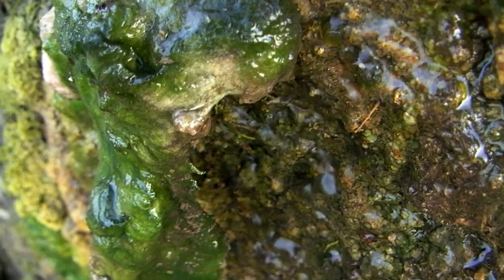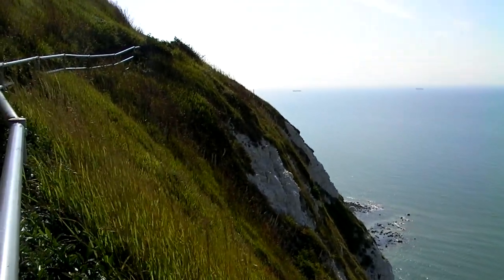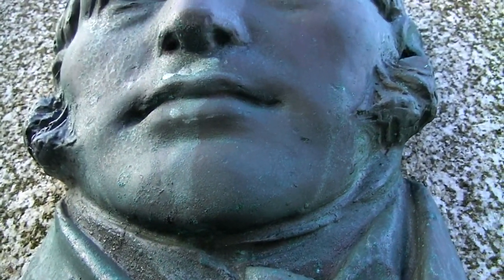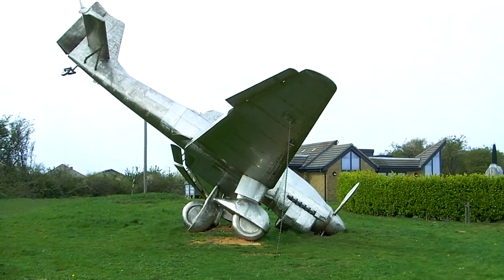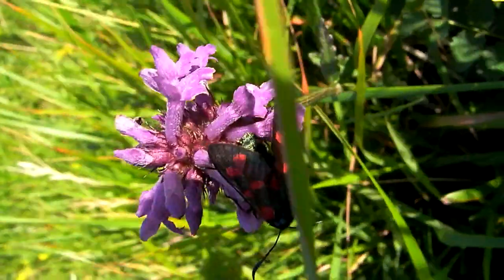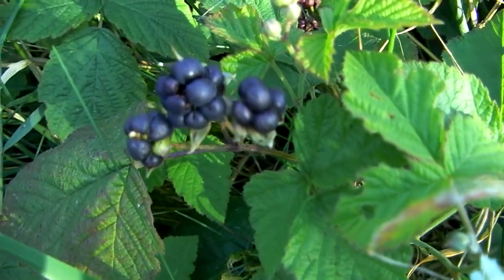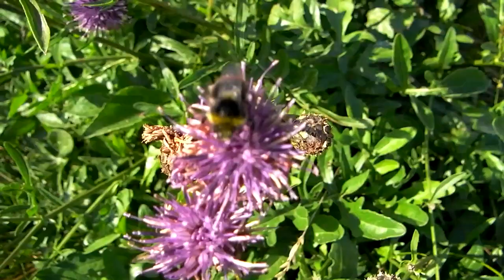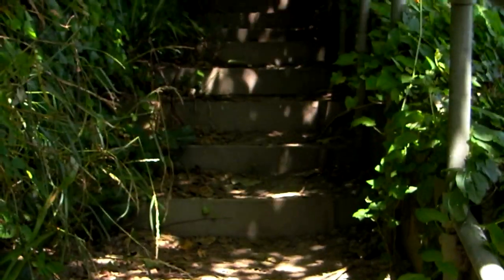22 mile Walk From Hythe (Kent) to White Cliffs of Dover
Join me on my 22 mile walk from Hythe (Kent) to the White Cliffs of Dover and on to Deal: birds of prey, imagining a Napoleonic invasion, HG Wells time travel, Henry VIII cannon proof castles, crumble and custard dessert metaphor, wild flowers, Battle of Britain Memorial holidays in the sun, Royal Military Canal, Martello towers, sound mirror and much more.  No cheesy music, just real sounds: wind, sea, birds, people etc.